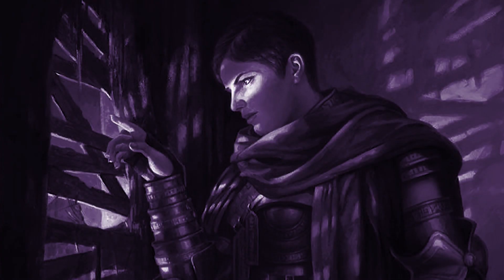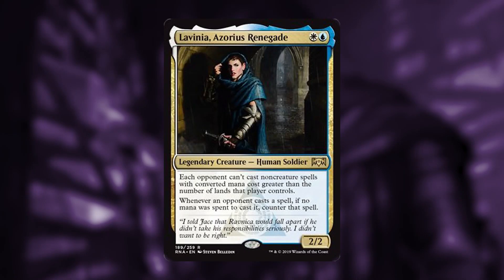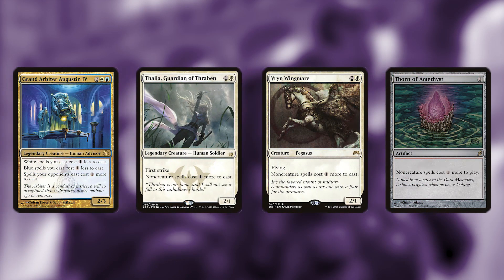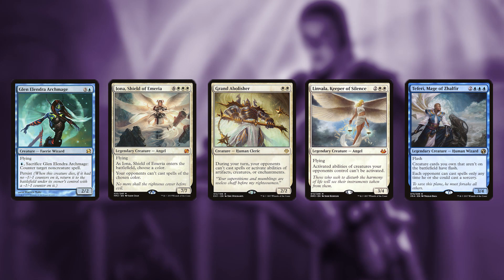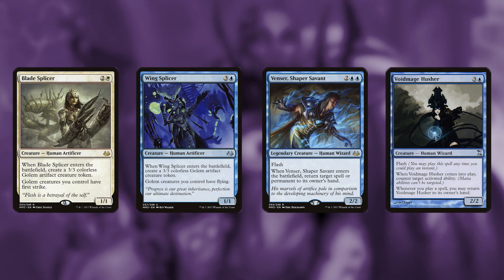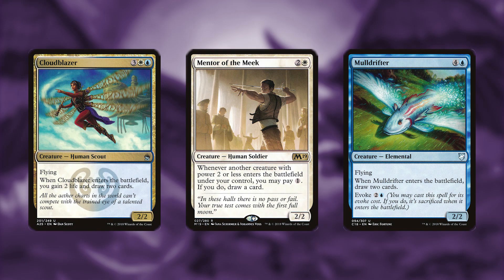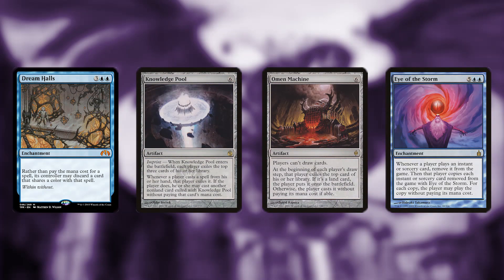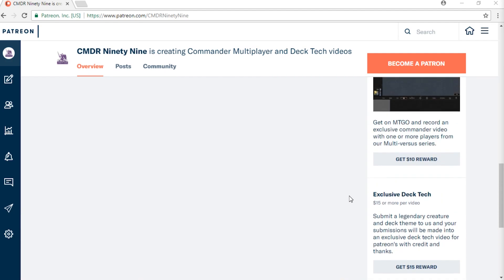Lavinia, Azorius Renegade In the 99: MTG Commander / EDH Deck Tech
In the 99 Deck Tech’s are produced for the multiplayer edh format. This decklist is one interpretation on how to build this commander. Any player has their own impression of card choice and what may be helpful in one play group may not work for another. We encourage players to make any changes that they feel necessary. This deck is budgeted for an affordable competitive format while maintaining a fun social aspect to the game. The card budget for paper magic and MTGO is limited for these videos. This helps the deck maintain an affordable price for most players.